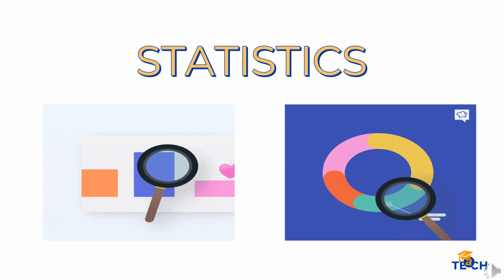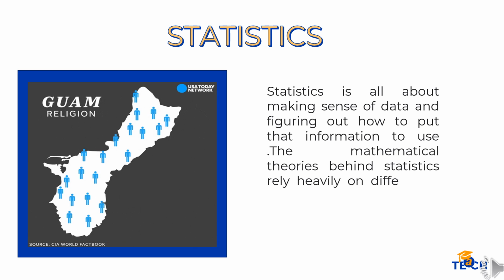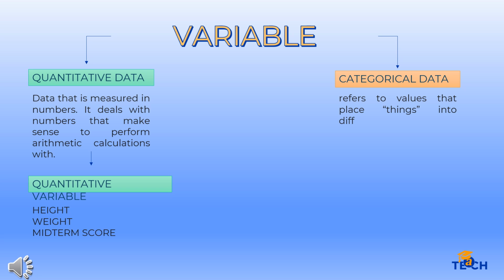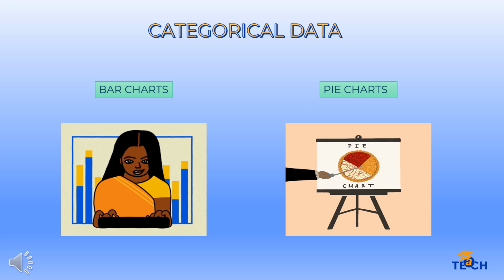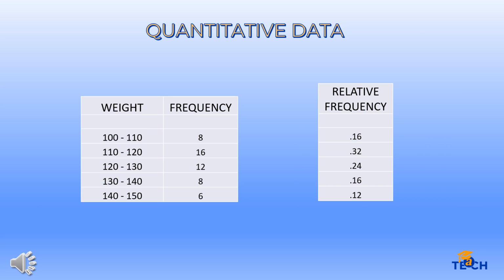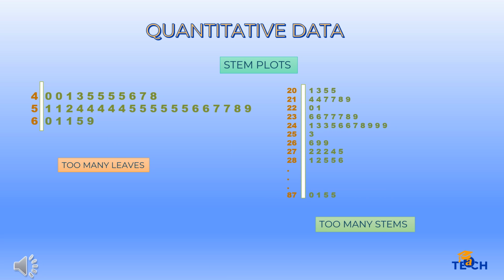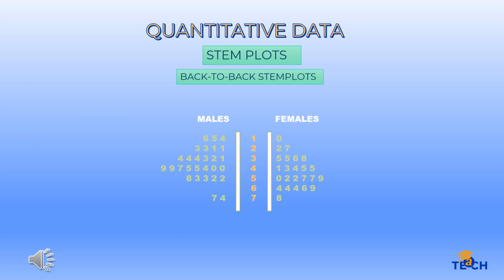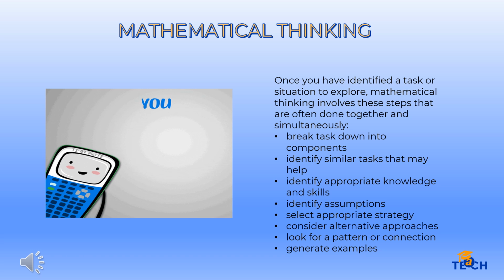Statistics and Mathematical Thinking